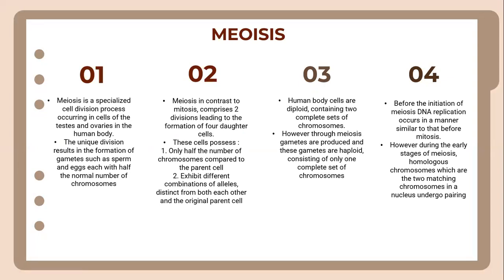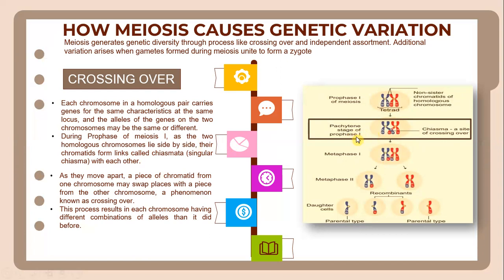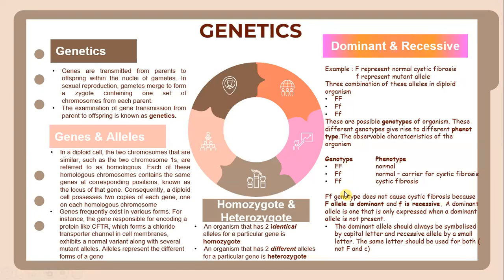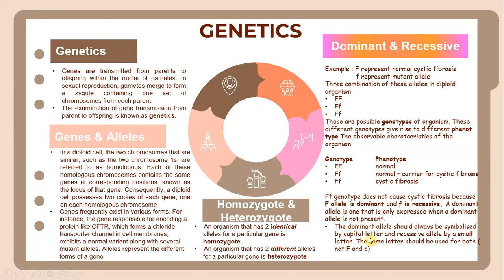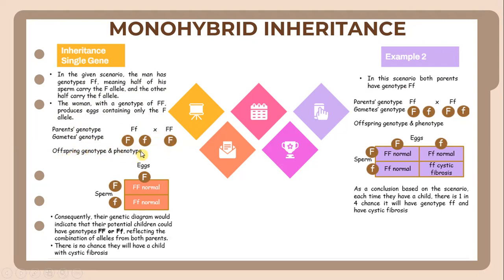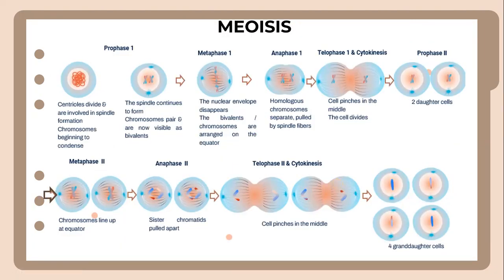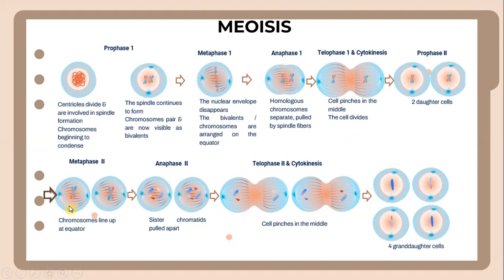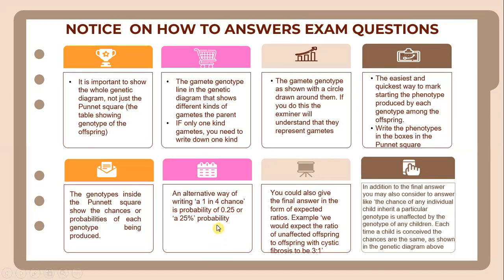A/AS (Advanced Subsidiary) Level - Biology - Inherited Change Part 1 of 2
Inherited Change is the study of genetic variations passed down through generations exploring how traits are transmitted from parents to offspring